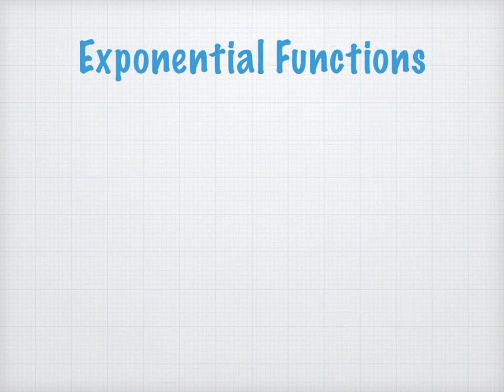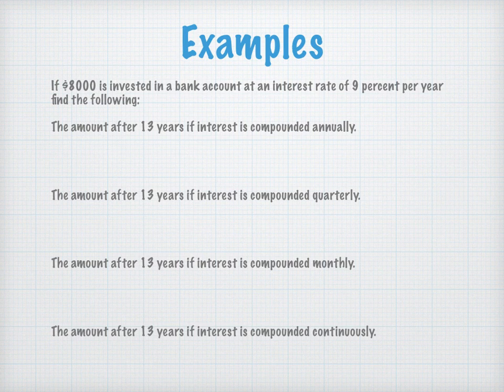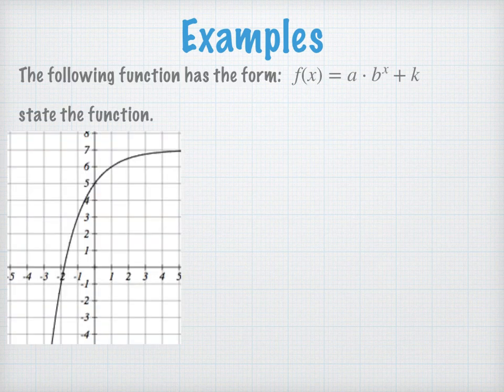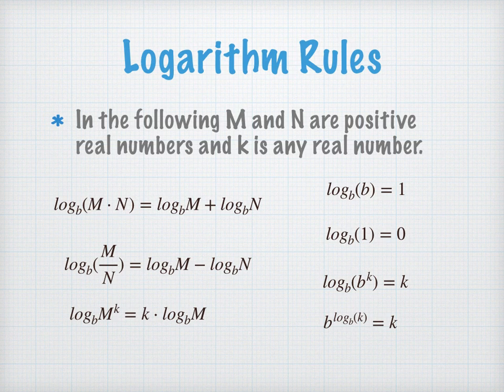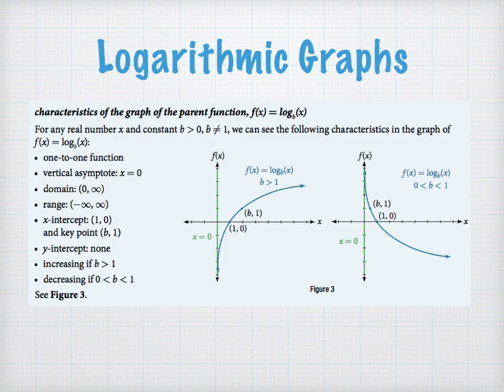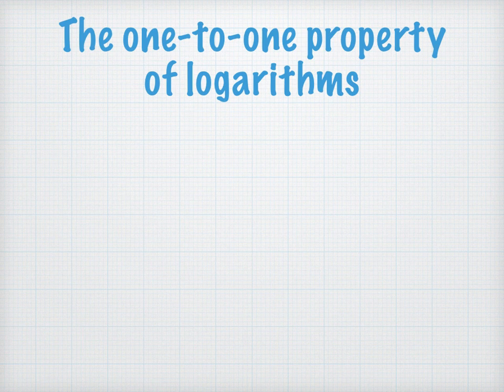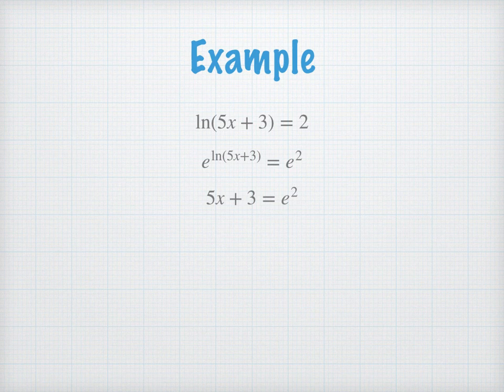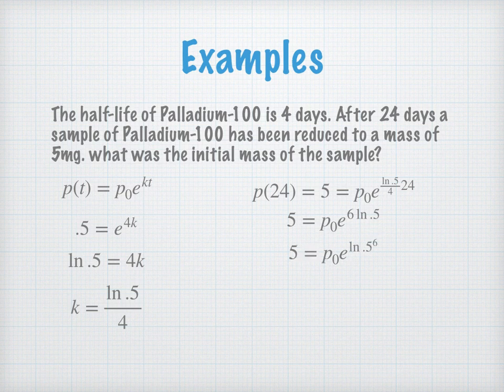Ch 6 MATH 112 Video Lecture Spring 2020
Voiceover Slideshow of Chapter 6 material for MATH 112 Spring 2020